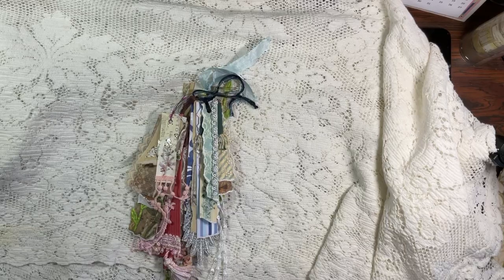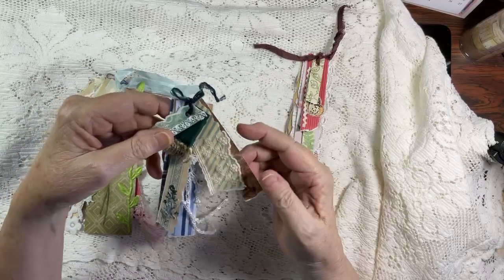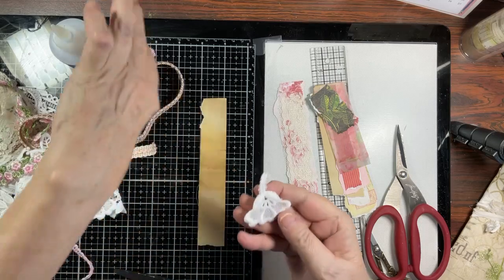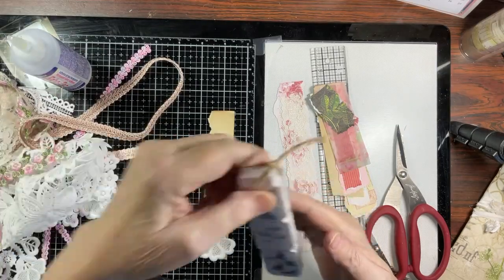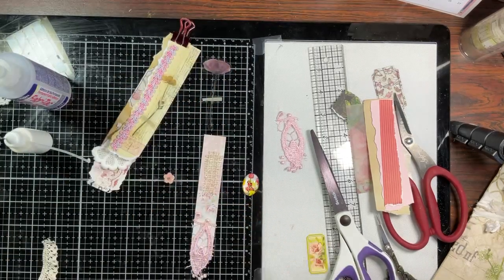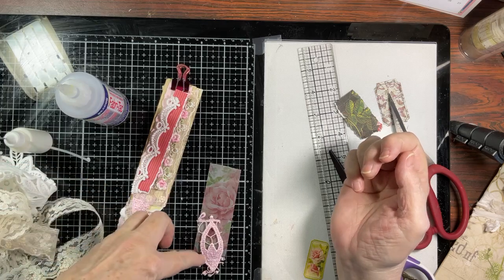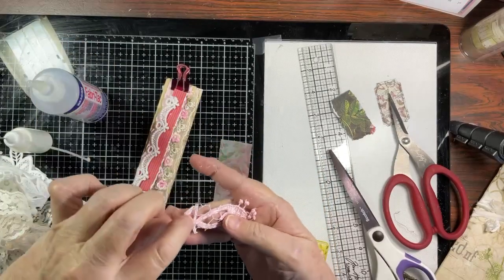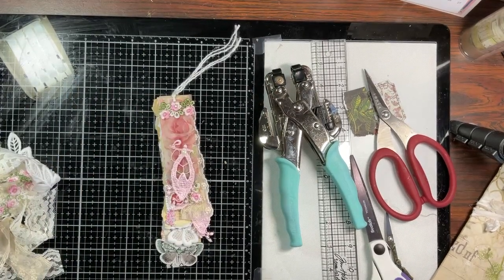4th Annual Birthday YouTube Hop for AngeldreamCraftsKim on Etsy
Hello and welcome to the 4th Annual Birthday YouTube Hop for AngeldreamCraftsKim on Etsy. Be sure to check out the designers and see what they are up too. Fun for all and enjoy!